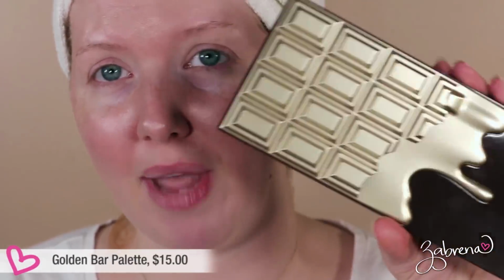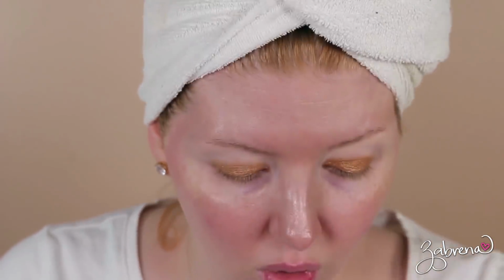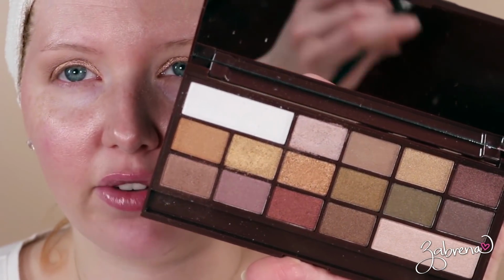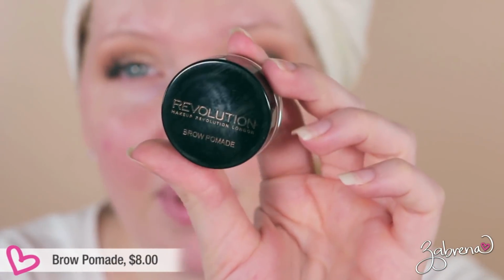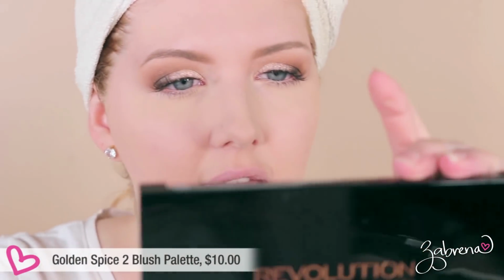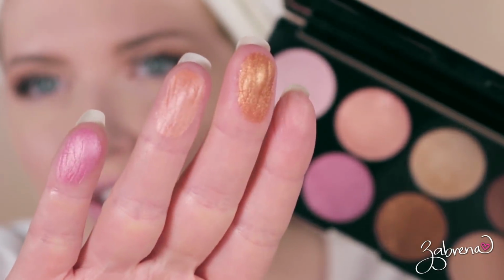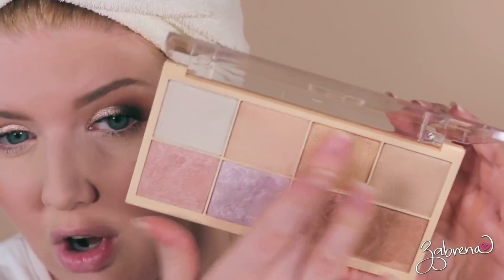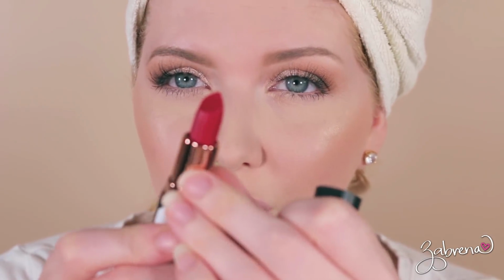Testing TOP RATED Makeup | Makeup Revolution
Testing top rated makeup from Makeup Revolution! These are some of the most highly, favorably reviewed drugstore makeup picks on Ulta's website for the brand so I wanted to put them to the test and find out if those reviews were indeed spot on ... although, all of us are different and we all will feel differently about makeup products. Please do keep that in mind. Thank goodness we're all different, right? Or the world would be a rather boooooring place! *snore*

MAKEUP REVIEWED
- Golden Bar Palette
- Brow Pomade in 'Blonde'
- Golden Spice 2 Blush Palette
- SophX Highlighter Palette
- Iconic Matte Lipstick in 'Red Carpet'

zabby.babe

ZabrenaXO

ZabrenaXO

ZabrenaXO

235 Apollo Beach Blvd., #214

XOXO!
Z